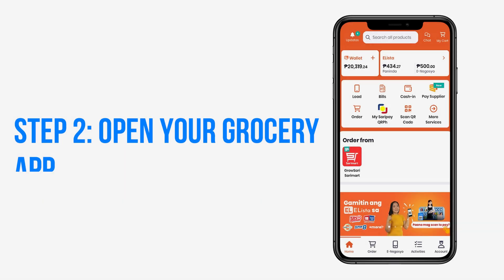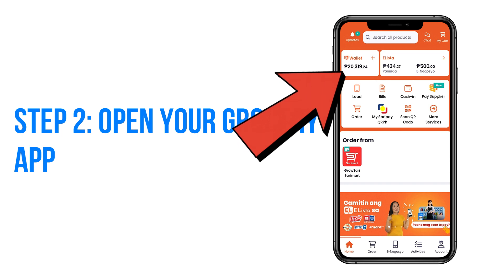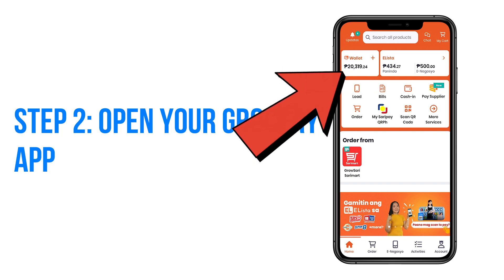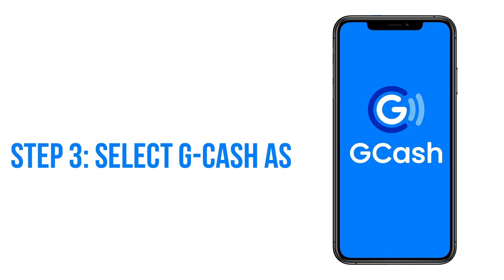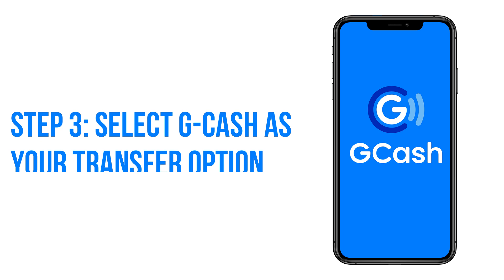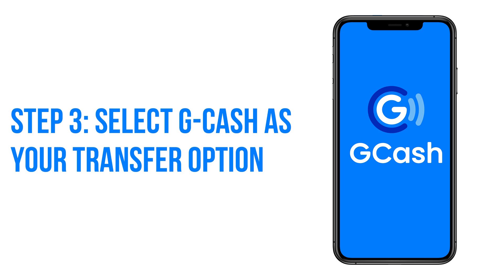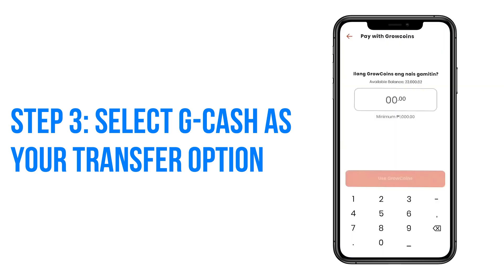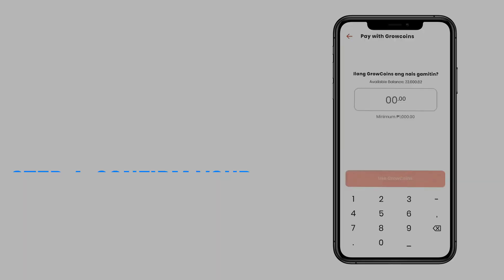How to Convert GGives to GCash Wallet Without GPO on Android & iPhone (2025 Guide)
Welcome to our complete guide on how to convert GGives to GCash wallet without GPO on both Android and iPhone! If you're searching for a reliable way to convert GGives to GCash wallet in 2025 without using a credit card, this tutorial will show you the latest method step by step. Whether you're using GCash on iOS or Android, this video covers everything you need to know to transfer your GGives balance safely and easily.

🔹 In this video, you’ll learn:
• How to convert GGives to GCash wallet without GPO – A simple and effective method in 2025.
• How to convert GGives to GCash wallet without a credit card – No need for credit card verification!
• How to convert GGives to GCash wallet on iOS & iPhone – The best solution for Apple users.
• How to convert GGives to GCash wallet on Android – Works for all Android devices.
• GGives convert to GCash step-by-step guide – The latest way to move your GGives balance.
• How to convert GGives to GCash latest method – Stay updated with the newest process.
• How to convert GGives to GCash wallet easily – No complicated steps, just a smooth transaction.

🕒 Timestamps:

00:00 Intro
00:11 Step 1
00:33 Step 2
00:43 Step 3
01:00 Step 4
01:31 Outro